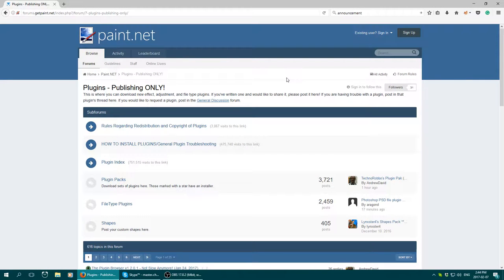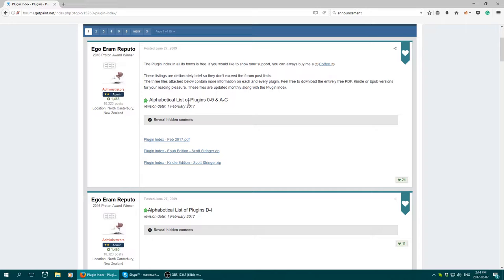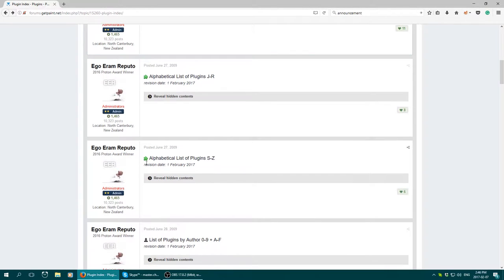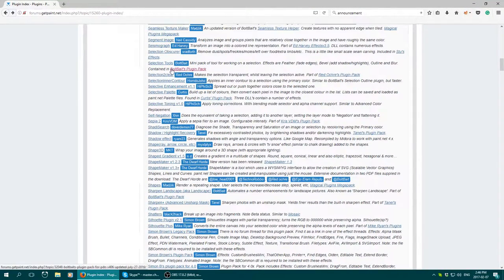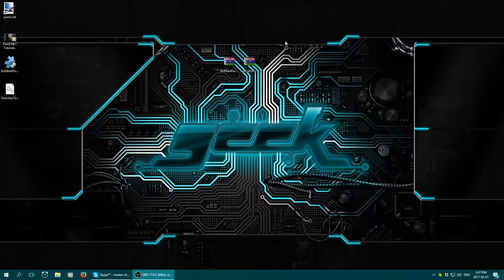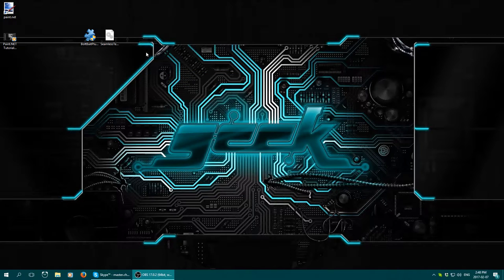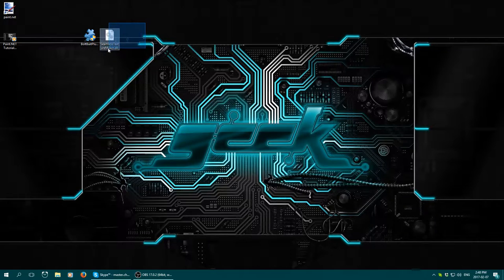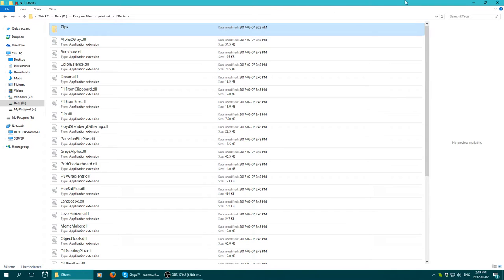Paint.NET | Go Pro With Plugins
In this tutorial, I will be walking through how to download and install Paint.NET plugins, I hope that you guys find this series useful.

Paint.NET is photo editing software that is great for any level user, it is just as powerful as GIMP or any of the other leading free editors out there.